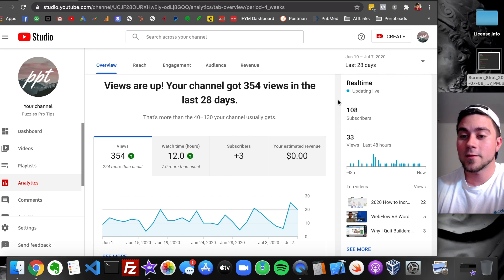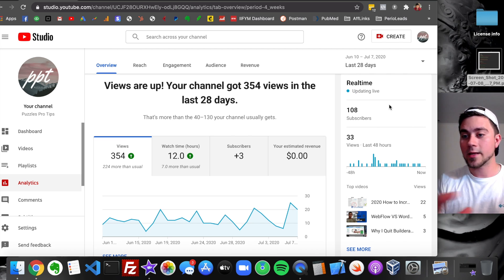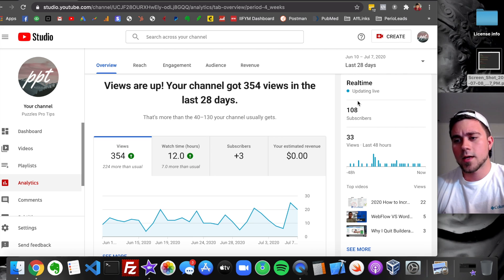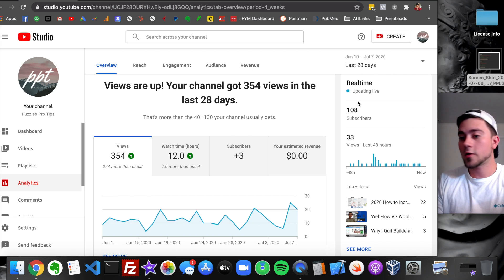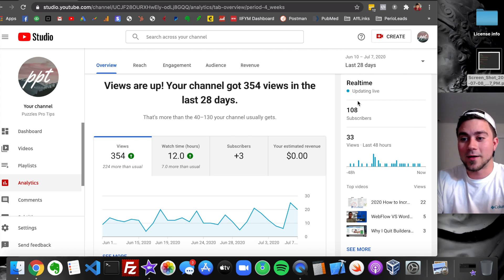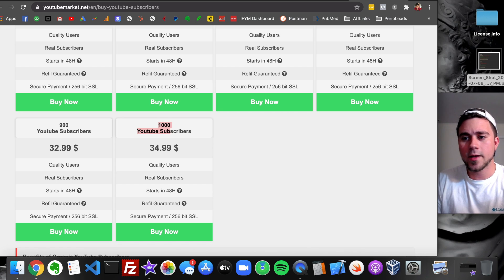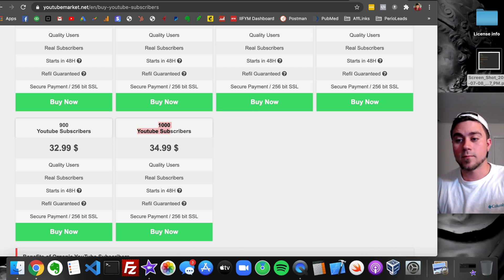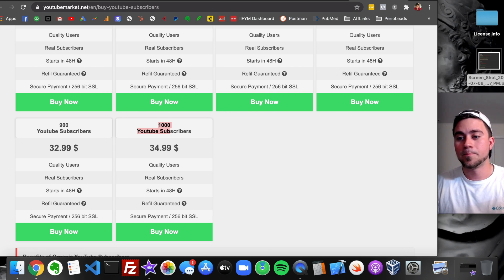Why You Should NEVER Buy Subscribers or Likes or Follows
Short video explaining why you should never buy subscribers, likes or followers.
You will literally ruin your channel or page.
DO NOT DO IT!